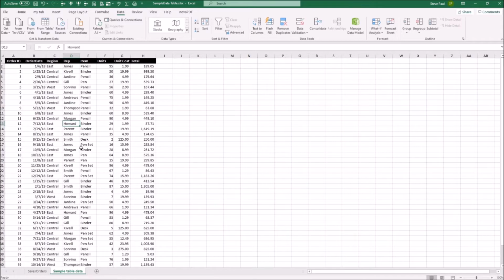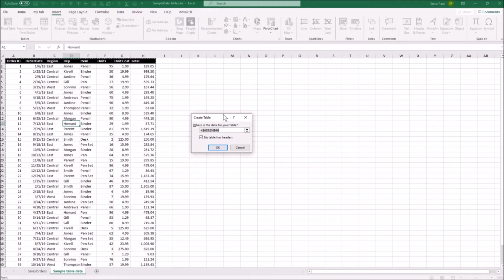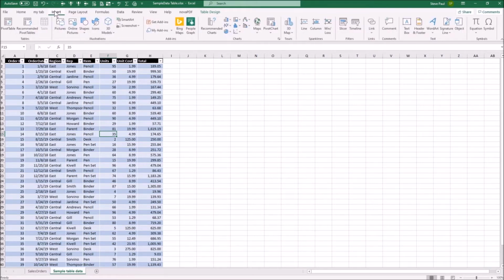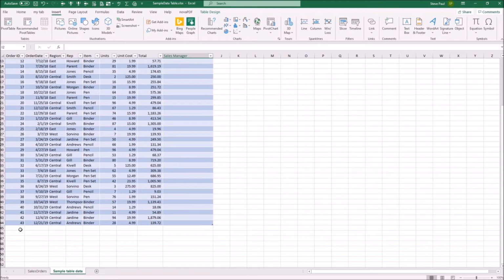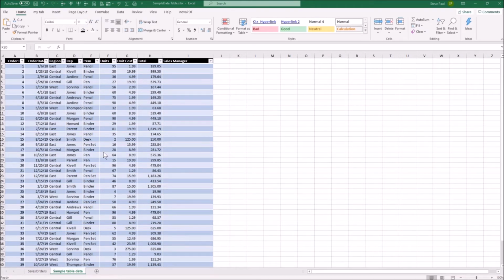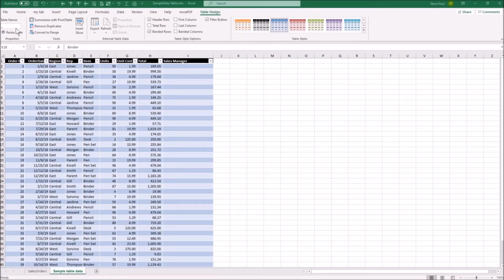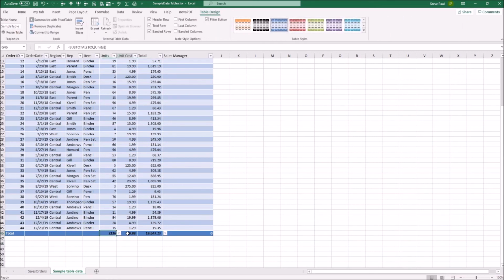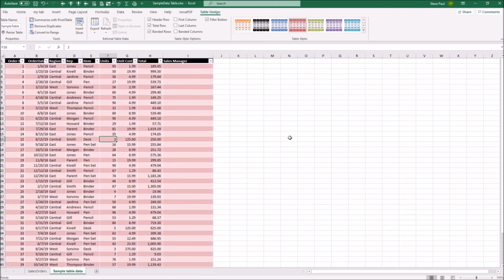How to Create and Use Tables in Excel in Microsoft 365 and Office 365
This lesson will teach you how to create and use tables in a Microsoft Office Excel 365 spreadsheet.
“SongDirector - Free Music Database Software” for more information and you can leave a comment for this video. There is also more information in the video description area of this video.

Excel can store information in tables. An Excel table is information saved in a table format and explicitly defined as a table in Excel. When you store information in a table format, you place the different types of information to collect in columns, called “fields” in database terminology. Each “field” contains a separate type of information. Examples could be: “First Name,” “Last Name,” “Title,” “Address,” “City,” “State,” and so on. Each row in the table is called a “record.” A record is a single entry in which you record each type of field information about a single instance of the subject of your table. For example, within a  “Customers” table that contains the fields in the previous example, a record in that table might contain the  information: “John,” “Doe,” “Mr.,” “111 Nowhere Ln.,” “Anytown,” “MI.”  When entering data into a table, avoid creating entirely blank columns or rows! Having entirely blank columns and rows in a table can often lead to problems with sorting and filtering table data.  Before you create a table in Excel, consider the information you must collect. Sometimes, it is easier to think of the fields to create after thinking of the subject of the table, first. For example, to create a table to record customer data, you must think about what information you want to collect about your customers. The types of information you decide to track become the “fields,” or columns, in your table.  For the purpose of the example, assume you decided to record your customer’s name, address, city,  state, and zip code. When thinking of the table’s field structure, you need to consider how detailed to be  with the customer’s information. Poor decisions in the planning phase can be problematic later. For  example, do you want to record the customer’s name in one field or more than one field? If you ever want to  sort the database by the last name of the customer, you will probably want to store the customer’s name in  at least two fields: “firstname” and “lastname.” Noting little things like this during the creation process can  save time in editing the table structure later on, after it becomes a problem.  After deciding what information to record in which field, enter the titles of these fields as the top row  of the table. The top row in a table is a special row and is often called the “header row.” It is always the top  row in a table and it displays the names of the fields for which you are collecting data.  After creating the header row, you can then define it as a “table” in Excel to enable the table  management features. To do this, select the cells within the header row. Then click the “Table” button in the  “Tables” button group on the “Insert” tab of the Ribbon. In the “Create Table” dialog box that appears, the  reference to the selected cells appears in the “Where is the data for your table:” field. Check the “My table  has headers” checkbox and then click the “OK” button. Doing this then creates the table area within the  worksheet and adds a new row into which you can enter your first table record.  Another way to create a table in Excel is to create the header row of your table and then enter as  many records as you want to initially record. Then click and drag over the entire table, including the header  row and all the table’s records, to select it. After selecting it, click the “Format as Table” button in the  “Styles” button group on the “Home” tab of the Ribbon. Then select the table style to apply from the dropdown menu that appears. At this point, the “Format As Table” dialog box then appears. The range of  selected cells also appears in the “Where is the data for your table?” field. If your table has a header row at  the top of the table, be sure to check the “My table has headers” checkbox. Then click the “OK” button to  apply the selected style, and also define the range of cells as a table.  Note that each field within the header row of a table has a drop-down button in it. These are  “AutoFilters,” which you use to filter data in the table. We will look at using those in a later lesson. Also  notice that the table has a different formatting than the rest of the worksheet area in Excel.